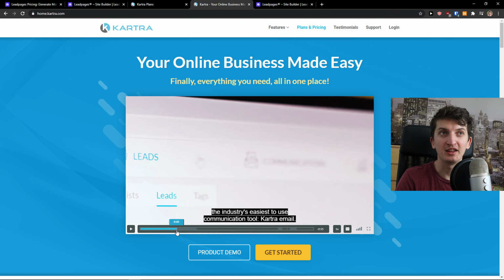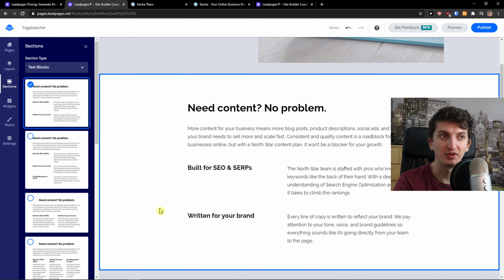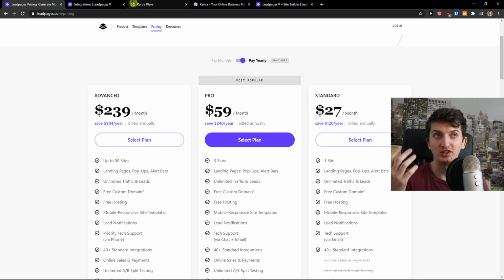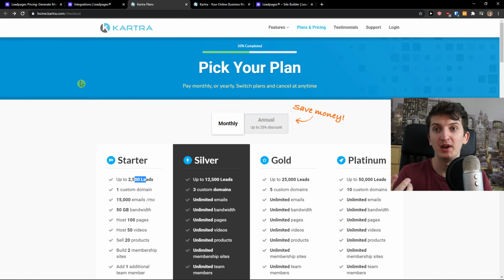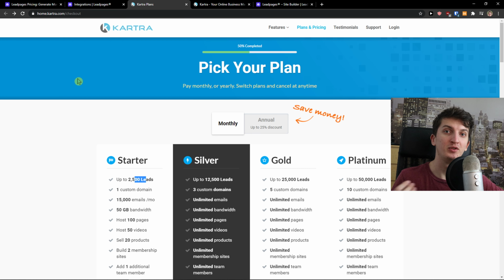LeadPages vs Kartra - Which One Is Better?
In this video you will find out comparison between LeadPages vs Kartra

GET AMAZING FREE Tools For Your Youtube Channel To Get More Views:
Tubebuddy (For GROWTH on Youtube):